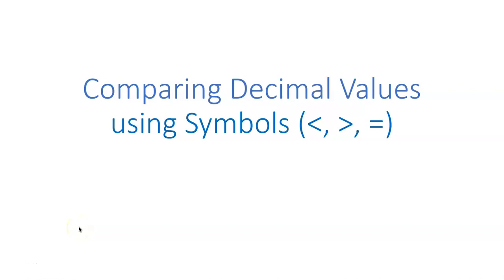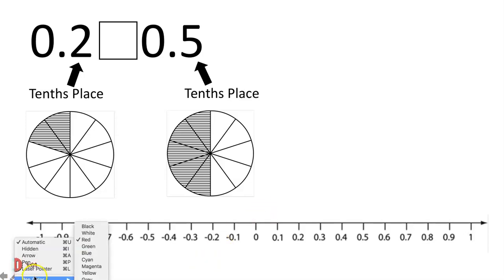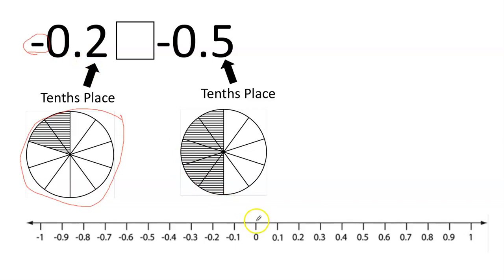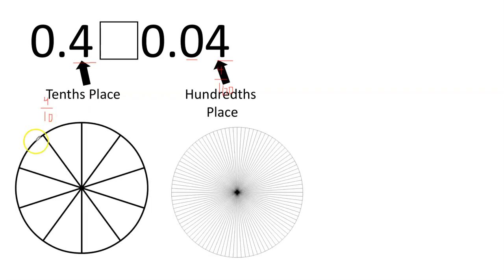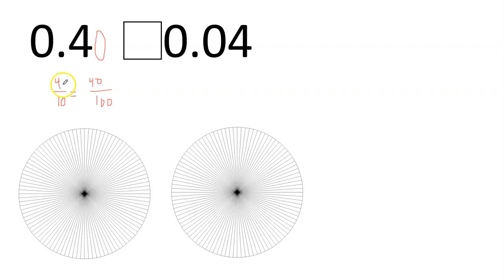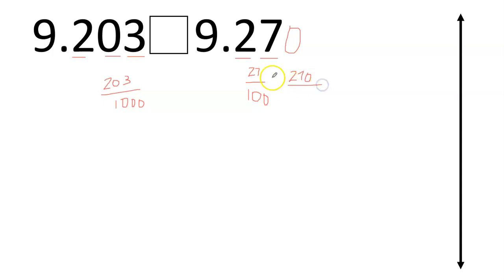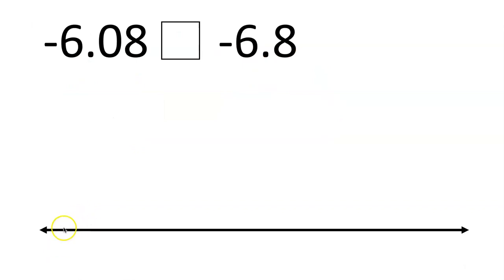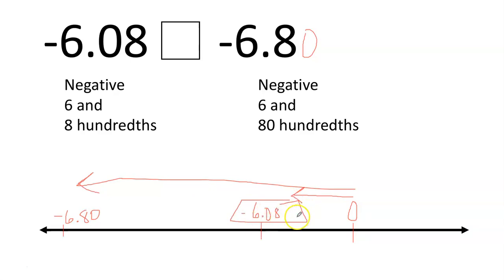Comparing Decimal Values Day 2